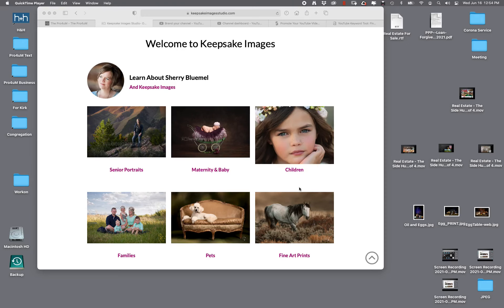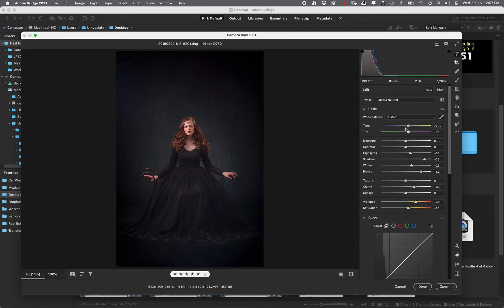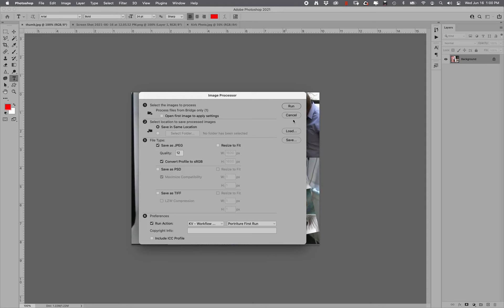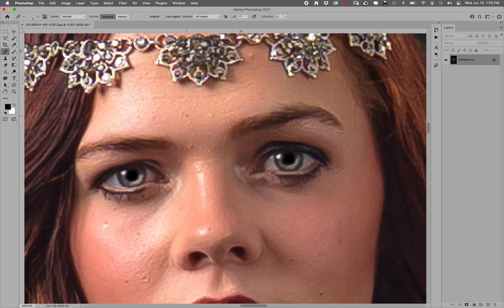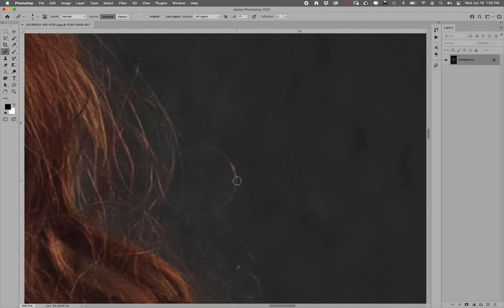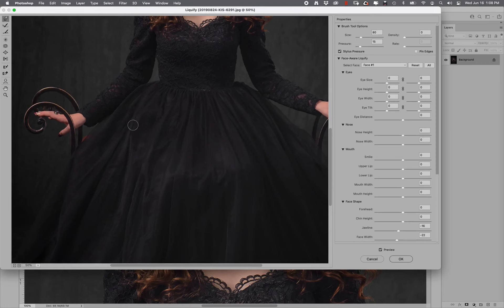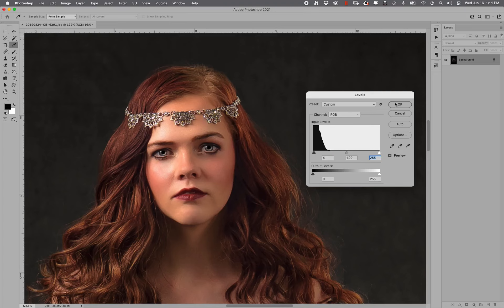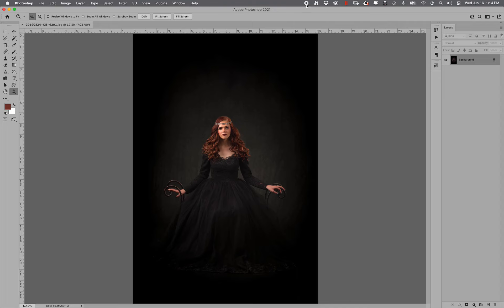Photoshop Retouching Tutorial from Start (RAW) to Finish (JPEG) of a Sherry Bluemel Image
This Adobe Photoshop Retouching Tutorial takes one of Sherry Bluemel Images from RAW to Finished JPEG. It shows all of the steps I would do to an image to make it perfect and to look amazing.

Step by step instruction on just one image. Enjoy and if you have any questions do not hesitate to ask.

Kirk Voclain